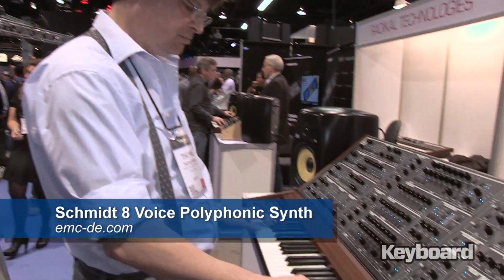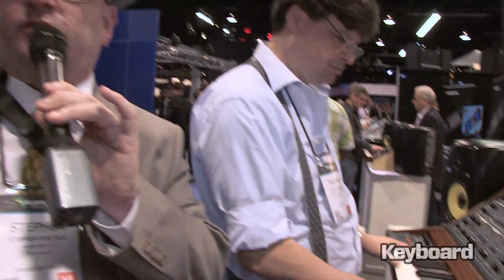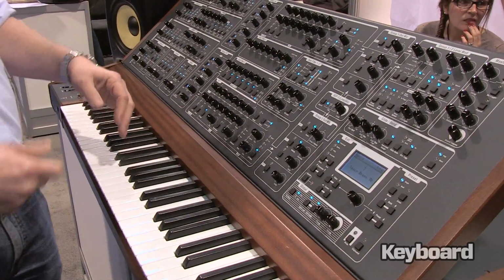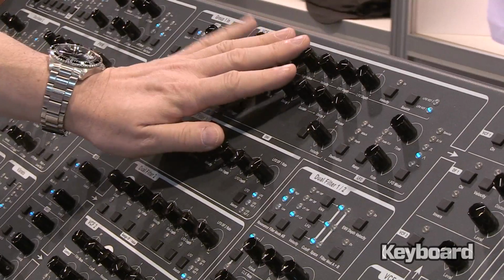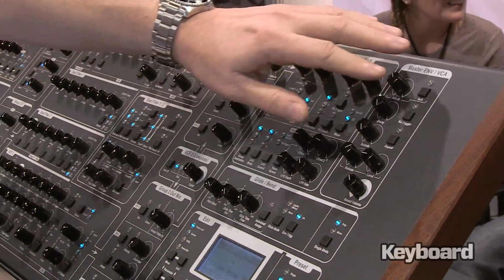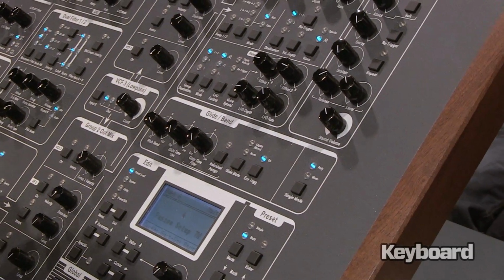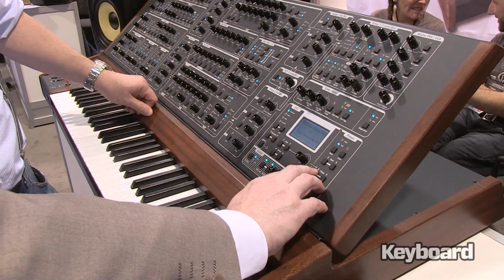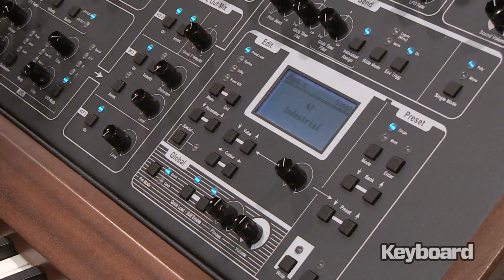Schmidt Synthesizer at NAMM 2014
This is the ultimate analog polysynth. Eight voices, four oscillators per voice, all discrete point-to-point circuitry. It costs the price of a new economy car (literally, it's $20,000), and you know what? We'll walk to work.